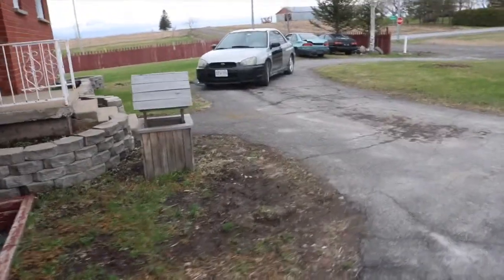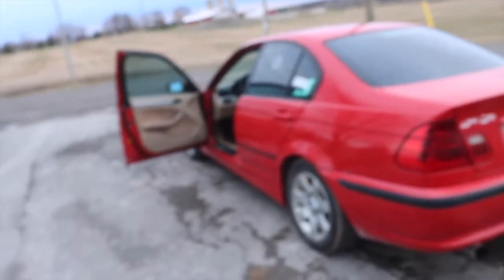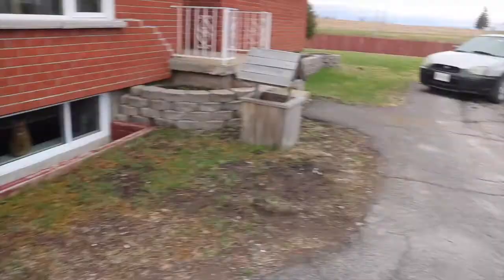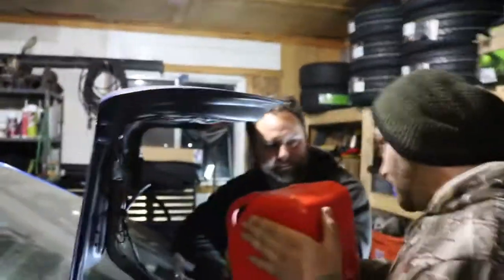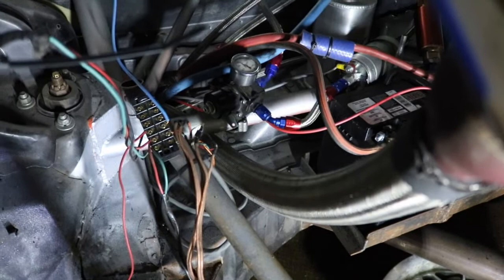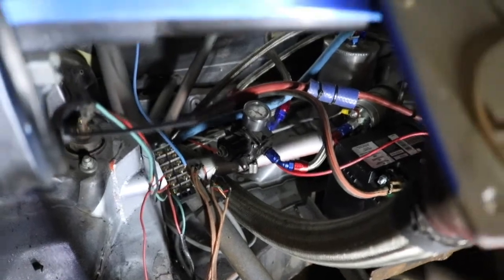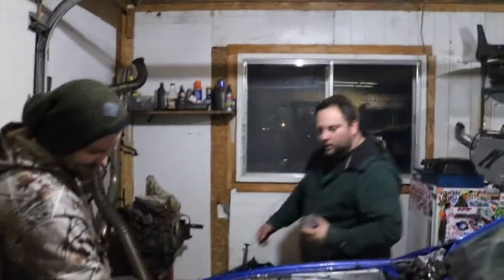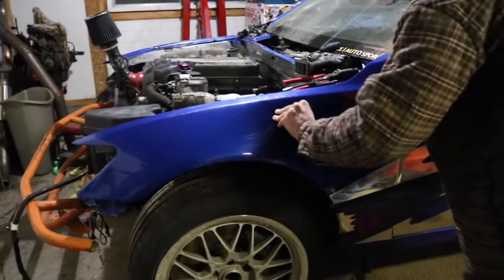3SGE BEAMS IS300 First Start!!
Stalk me